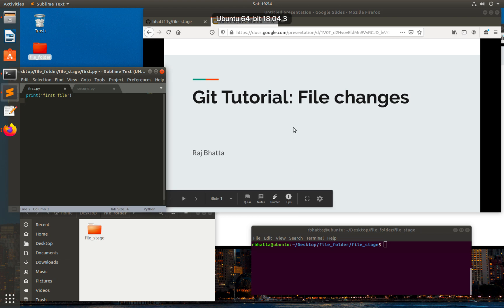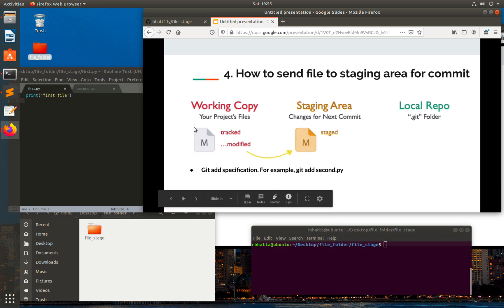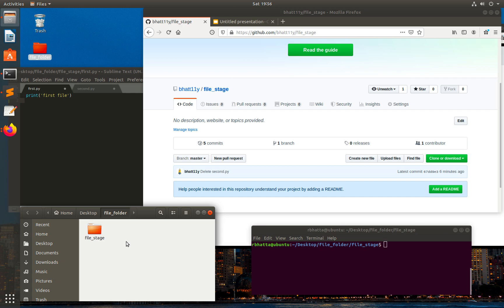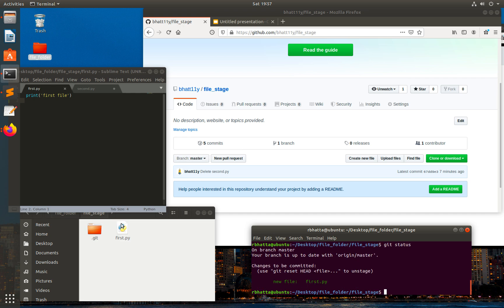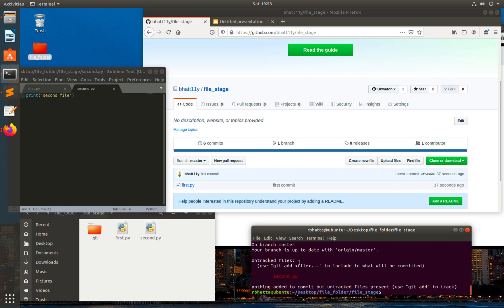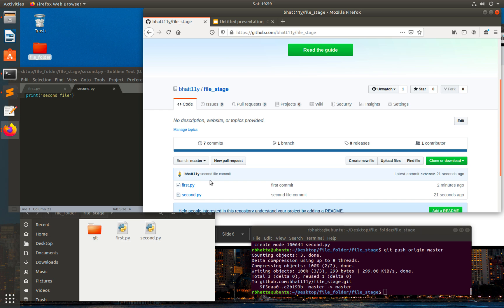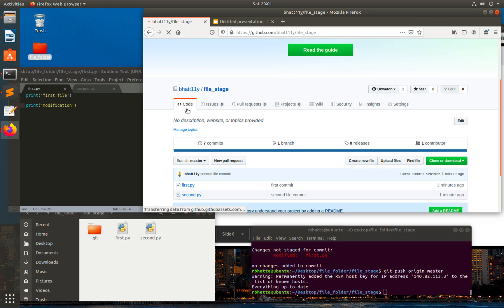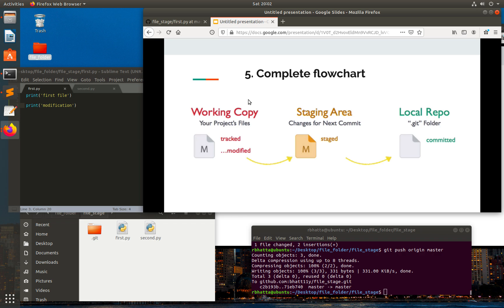Git Tutorial 3 - git add || Tracked file, Untracked file and Staging in GitHub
In this video I'm going to show you what are the tracked files, untracked files, modified and unmodified states while working with GitHub. Basically, I will use git add, git status and git commit -m command. The git add command adds a change in the working directory to the staging area. It tells Git that you want to include updates to a particular file in the next commit. However, git add doesn't really affect the repository in any significant way—changes are not actually recorded until you run git commit